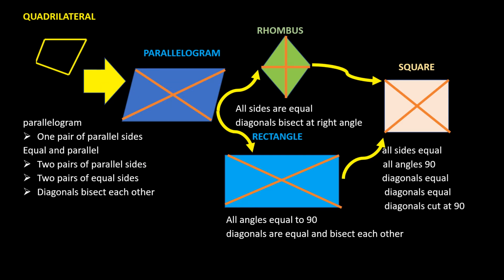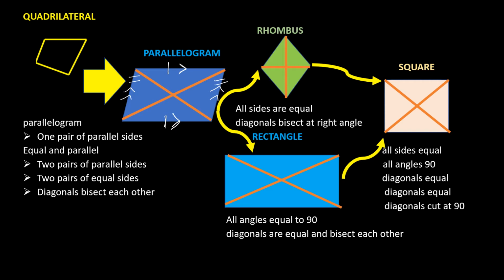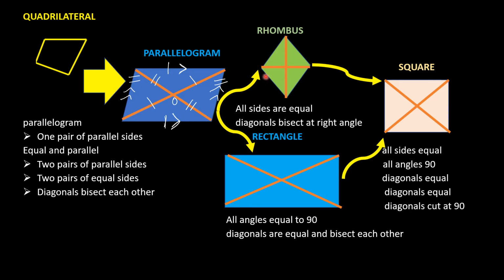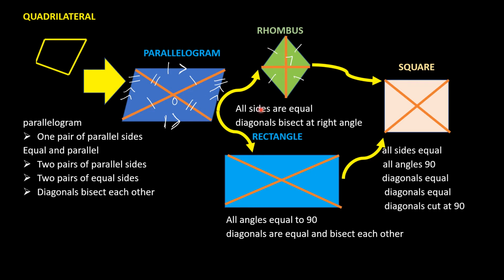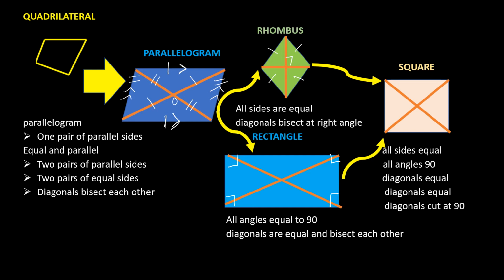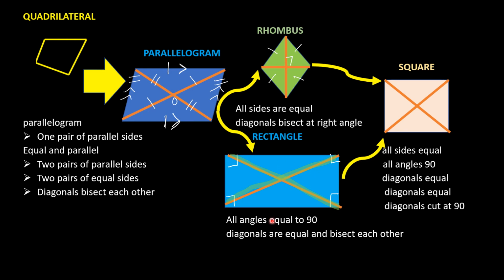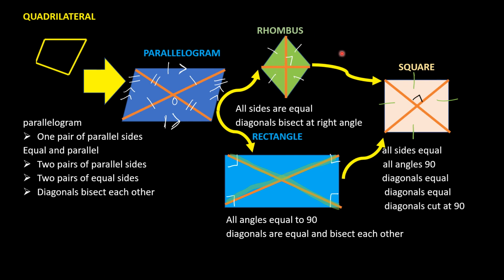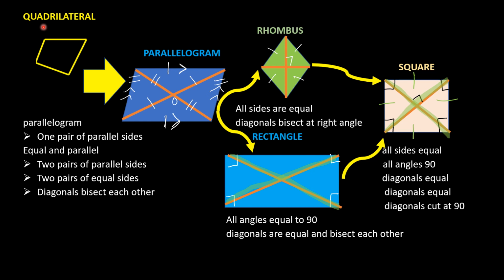QUADRILATERAL SQUARE PROVING TIPS